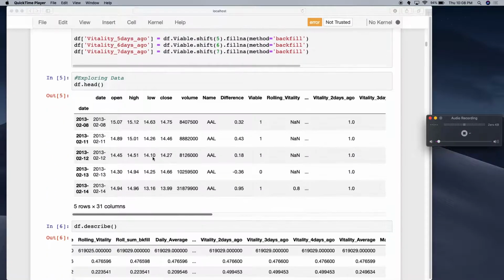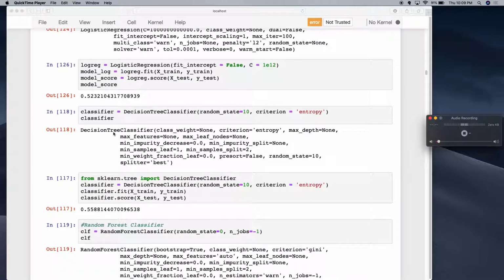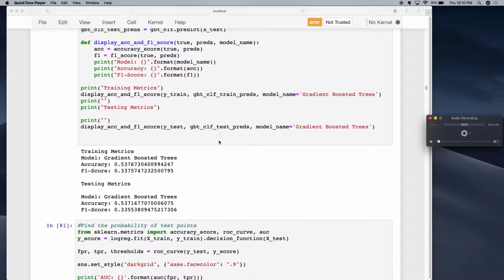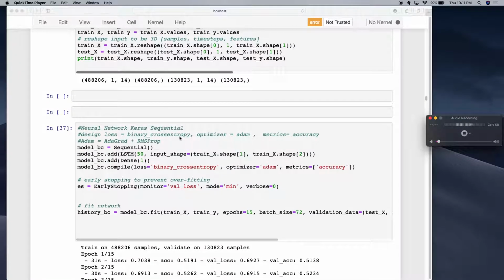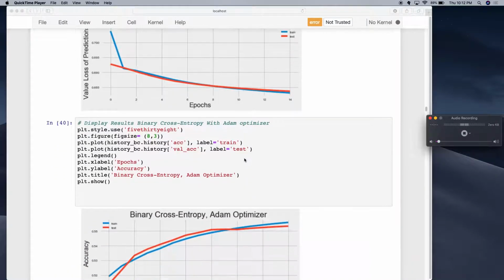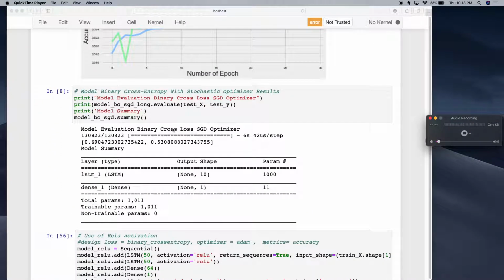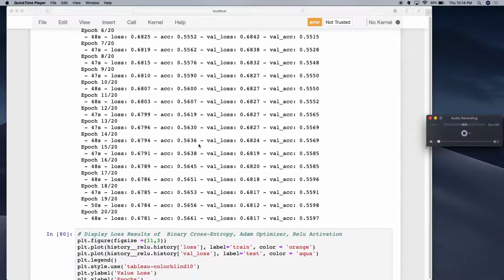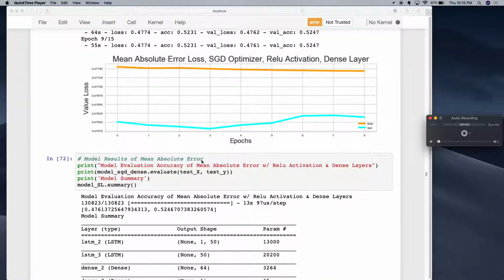LSTMs and Stocks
Python Jupyter notebook with Neural Networks, Machine Learning , ARIMA models using Keras, SKlearn and Statsmodels